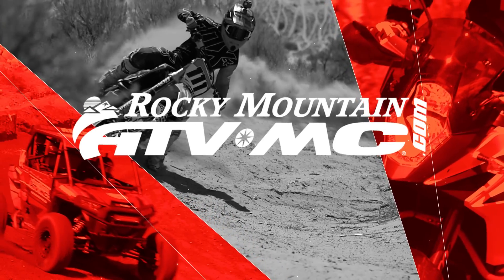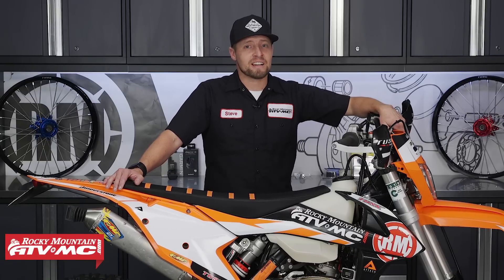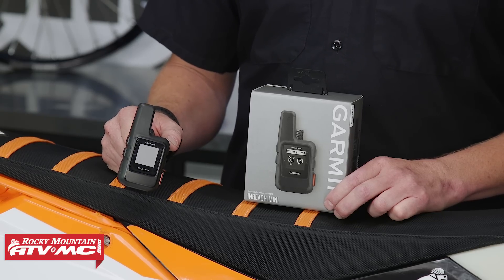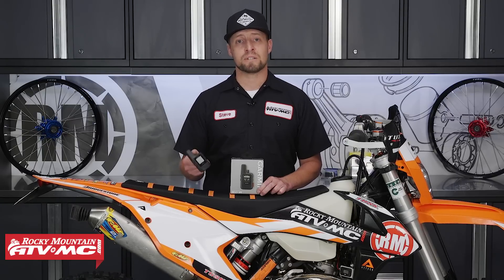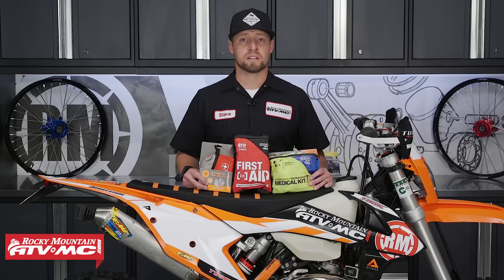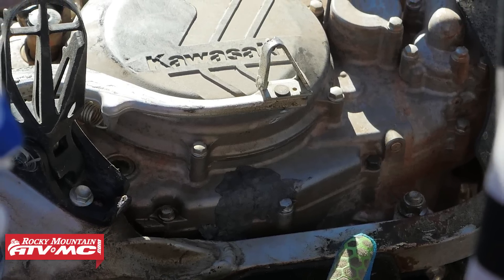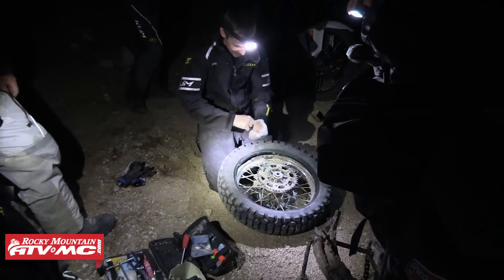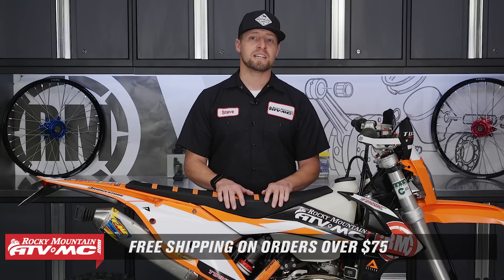Top 5 Overlooked Dirt Bike Trail Tools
We have picked out 5 Motorcycle tools that we think every dirt biker should have while out on the trail.  Whether you are an expert mechanic who loves to work on your bike as much as ride it or just a novice looking to learn more, one thing is certain: Having the right tools on hand can completely change your experience.  Click the link below to shop them all!

Top 5 Dirt Bike Tools You Shouldn't Live Without